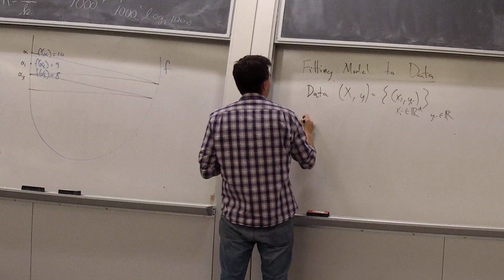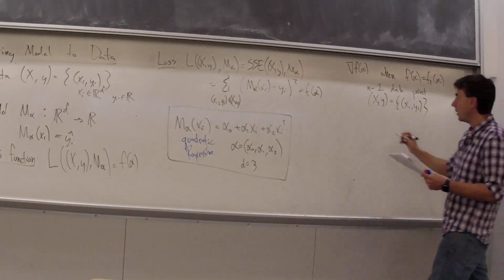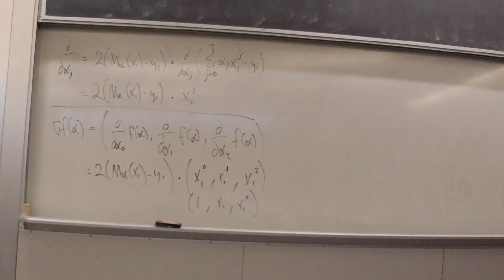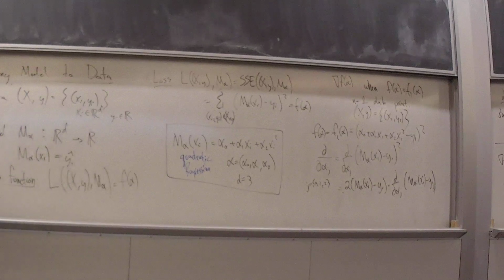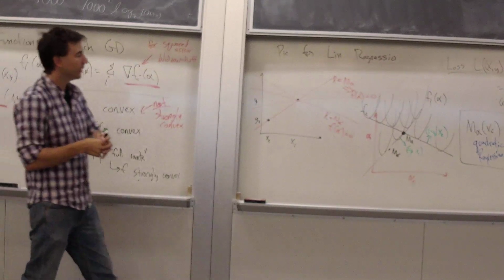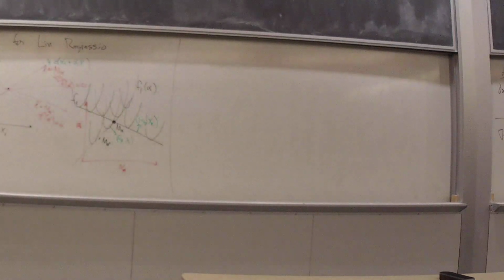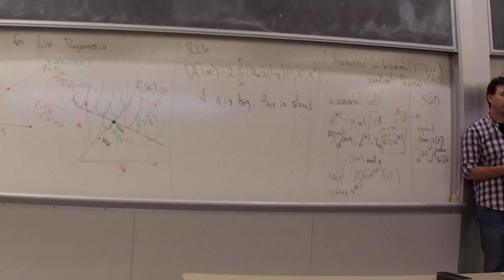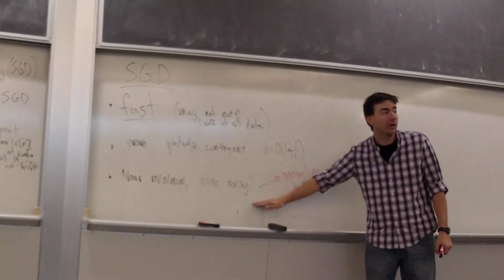Foundations of Data Analysis (Fall 2019) - Lecture 17